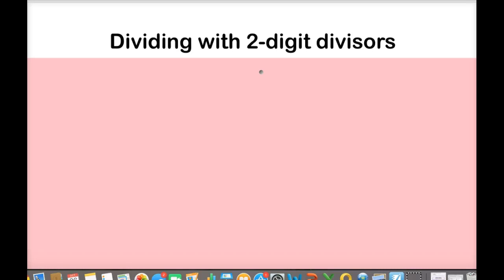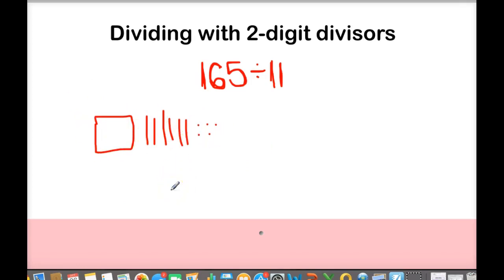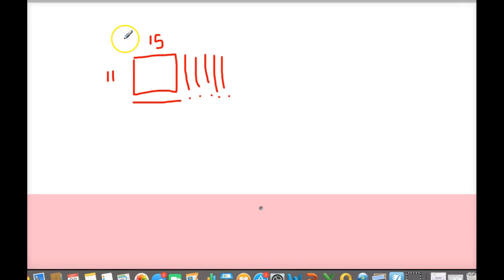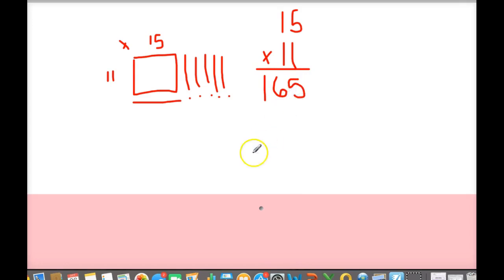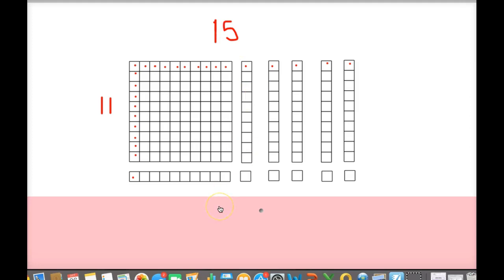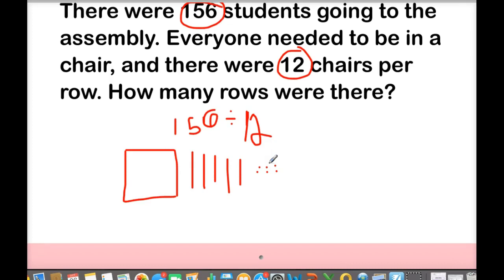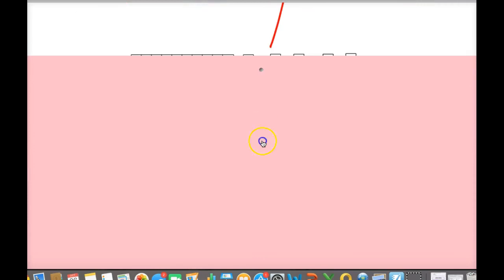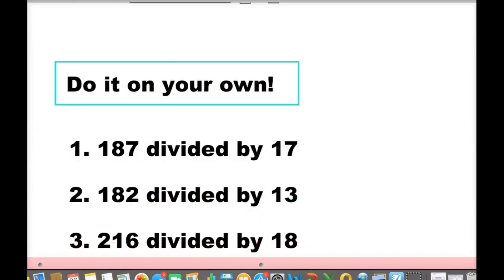Division with 2-Digit Divisors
Division with 2-digit divisors using base-ten blocks.